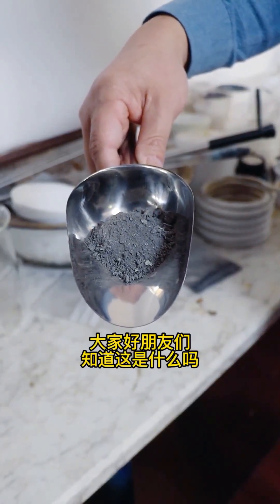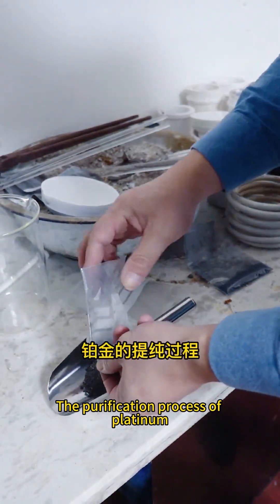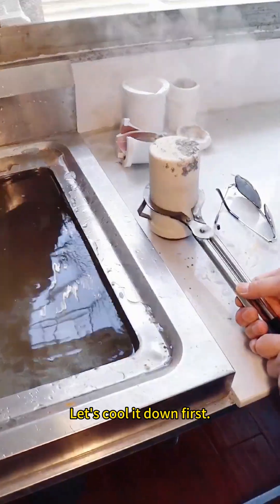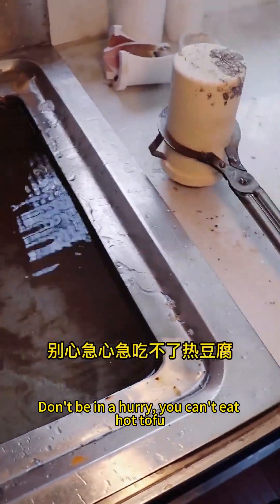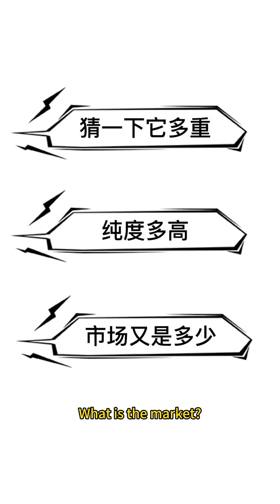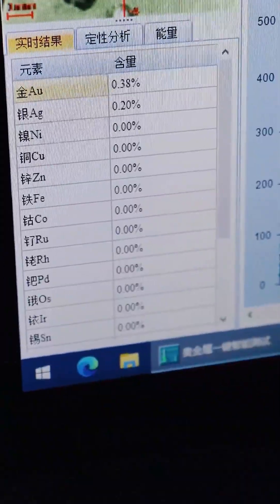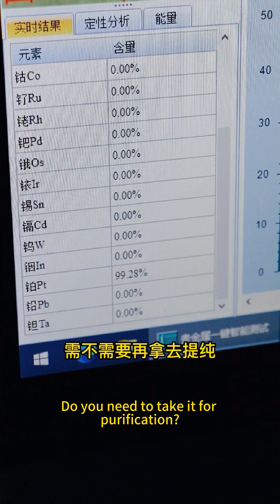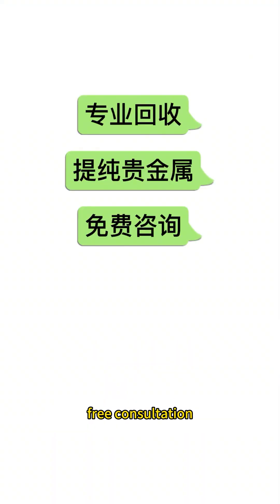💎 Turning Scrap into Pure Platinum 💎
Ever seen platinum’s journey? Watch this:

🔧 Scrap in → ♻️ Refining process → 🔥 Pure platinum out!

From waste to 99.95% treasure.
That’s the power of recycling!